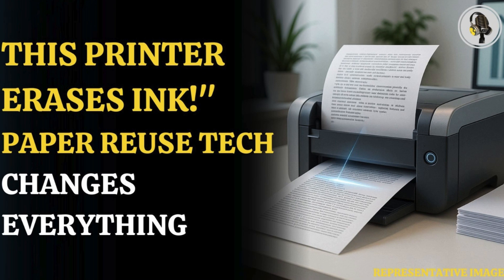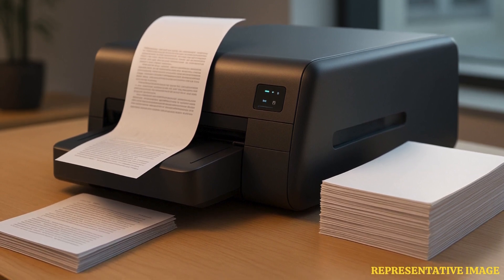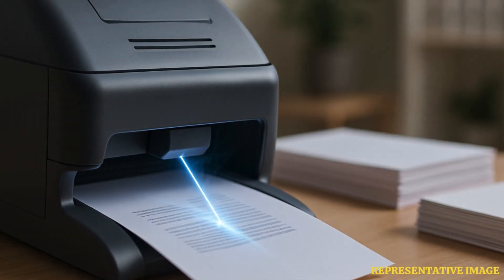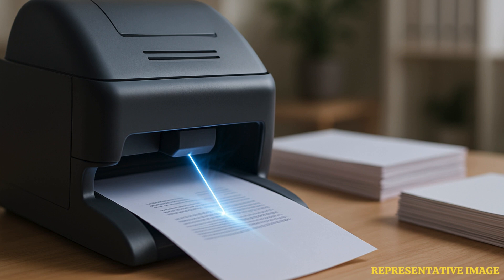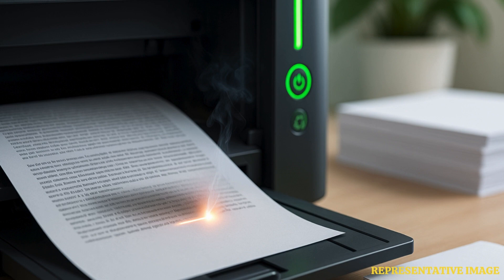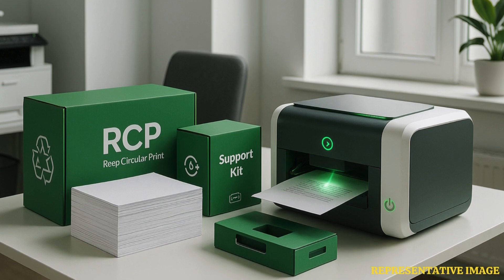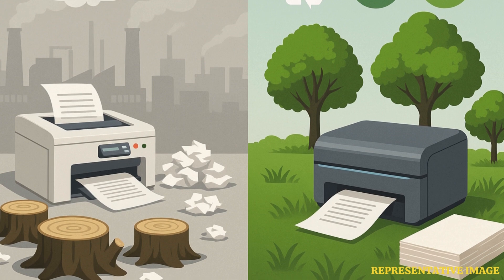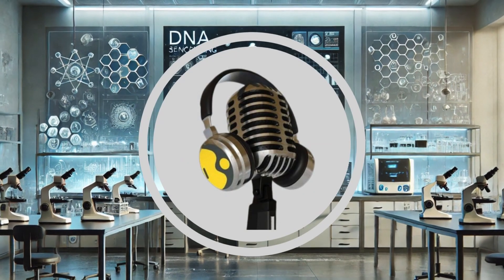World’s First Reusable Printing System? | WION Podcast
Scientists have developed a groundbreaking device that removes ink from paper using laser technology, allowing each sheet to be reused up to 10 times. Created by REEP Technologies, this "de-printer" drastically cuts down paper waste and carbon emissions. The system includes reusable paper and full support under the Reep Circular Print (RCP) service. It’s the first method to pass Ingede’s deinking test with a perfect score. Discover how this innovation could transform office printing and help fight climate change.